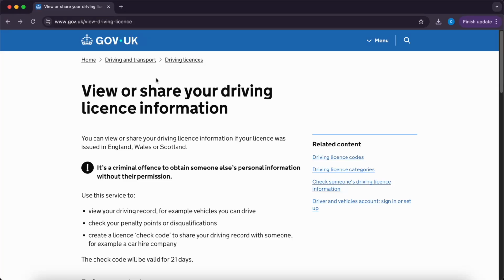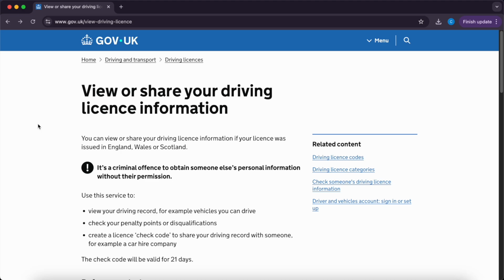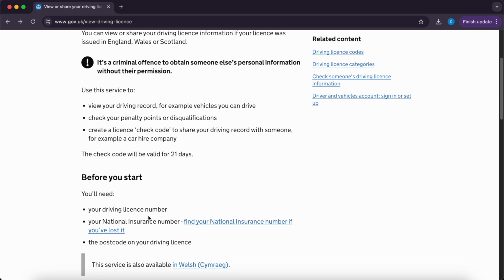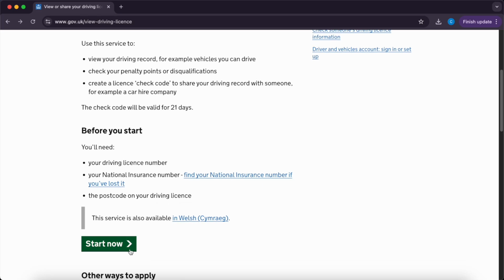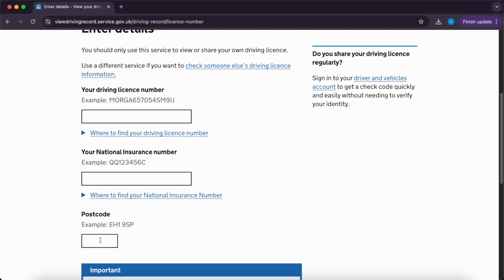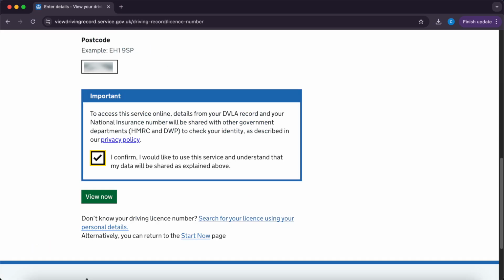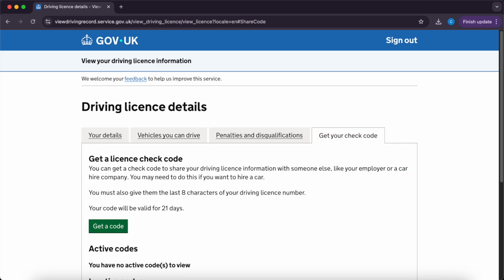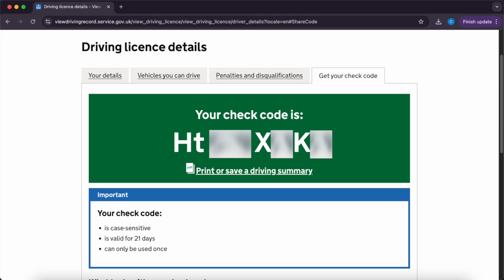How to Get DVLA Share Code | How to Get Check Code From DVLA Driving Licence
How to Get DVLA Share Code | How to Get Check Code From DVLA Driving Licence - To get a share code for your UK driving license, head to the government website. This quick tutorial shows you how to use GOV.UK to view or share your driving licence information.

Need to get a DVLA share code from your driving licence? 🚗📲 In this quick and easy tutorial, I’ll show you exactly how to generate a DVLA share code online step-by-step using the official DVLA service.

A DVLA share code allows you to share your driving licence information with employers, car hire companies, and other organisations that need to check your driving record.

📲 What You’ll Learn in This Video:
✅ How to get a DVLA share code online
✅ How to access the DVLA driving licence service
✅ What information you need before starting
✅ How to generate a check code from DVLA
✅ How long a DVLA share code remains valid
✅ When you might need a DVLA share code

DVLA share codes are commonly used when hiring a vehicle, applying for driving-related jobs, or proving your driving entitlement to a third party.

📌 This video is ideal for:
✔️ UK drivers
✔️ People hiring a car or van
✔️ Anyone needing to share their driving record
✔️ Viewers searching "how to get DVLA share code"
✔️ Viewers searching "how to get DVLA check code"
✔️ Viewers searching "share driving licence details online"

💬 Got a question about DVLA share codes or driving licences? Drop it in the comments.

⚠️ Important: DVLA share codes are temporary and expire after a set period. If your code expires, simply generate a new one through the DVLA service.